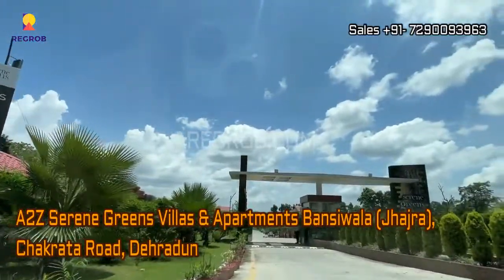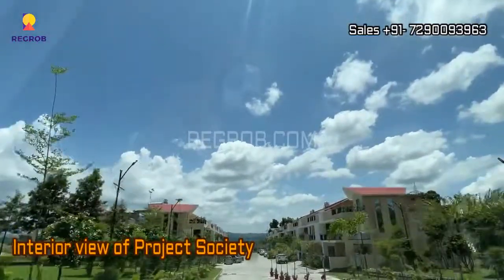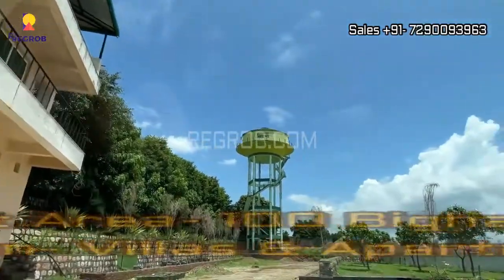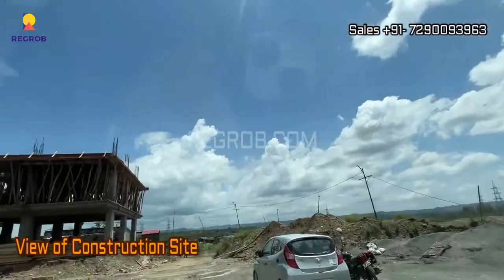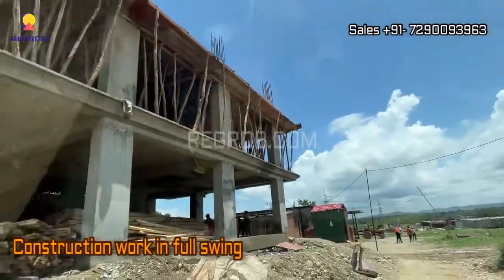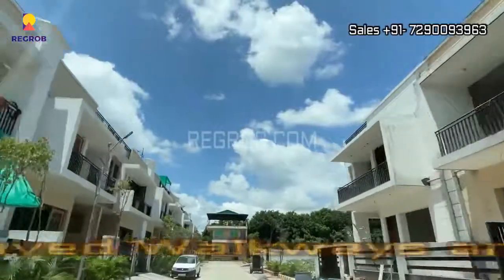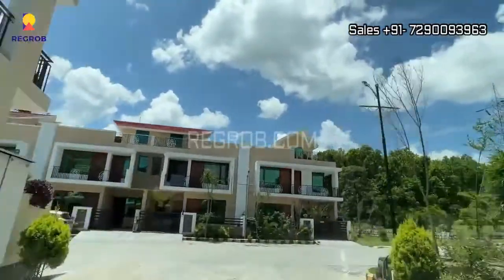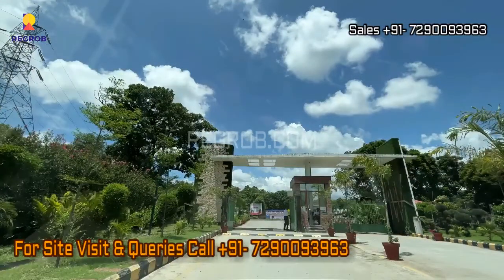Serene Greens |☎+91- 7290093963 | 4 BHK Villas & Apartments For Sale in Bansiwala (Jhajra) Dehradun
☎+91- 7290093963 | A2Z Serene Greens offers Villas & Apartments For Sale in Bansiwala (Jhajra), Chakrata Road NH-72, Dehradun, Uttarakhand | 2 BHK Price starts at Rs. 47 L onwards | 3 BHK price starts Rs. 50.75 L onwards | 4 BHK Villa price starts at Rs. 86 L onwards | Location Highlights | Reviews | Construction Update

Chapters:
00:01- Introduction
00:10- Grand Entrance
00:21- Interior view of Project Society
00:31- View of Row-Villas
00:42- Project Details
01:10- View of Construction Site
01:49- View of Villas

Serene Greens is spread over a vast stretch of 100 Bighas and nestled between the landscape of mountains and Sal forest with Tons river flowing in its background, this residential location is an ideal design for Quality living in Dehradun.

Located at just 14 Kms from main Rajpur road with Schools and Professional Institutes around, and featured with modern specifications, all daily needs and luxurious facilities in the gated colony, Serene Greens aim to bring the best of living to you in the lap of nature.

Project Highlights:

• Strategically located on NH- 72 (Chakrata Road)
• Mixed development of residential and recreational activities.
• Well-planned roads, paved walkways and tree-lined avenues

Price & Configuration details:

• 2 BHK | Super built-up areas: 1,090 sq.ft. | Price Rs. 47 L onwards
• 3 BHK | Super built-up areas: 1,410 sq.ft.| Price Rs. 50.75 L onwards
• 4 BHK Villas | Super built-up area: 1,098 sq.ft.| Price Rs. 86 L onwards

Project Features:

• Gated complex with advanced security systems
• Villas ranging from 122 to 150 sq. yards.
• High-end specifications
• Designed by renowned architect
• Fully equipped Infirmary with on-call doctor facility
• Large central greens, children's play areas
• Shopping Center to take care of all your retail and utility needs.
• 24x7 Water Supply
• Underground sewage treatment plant
• Rainwater harvesting and solid waste management systems
• Underground electric wiring system.

Location Highlights:

Serene Greens is Strategically located in Jhajra on NH-72, Chakrata Road, Dehradun. The project site is near various reputed schools, hospitals, banks, ATMs, Institutions etc. It shares excellent connectivity to various other destinations in the city.